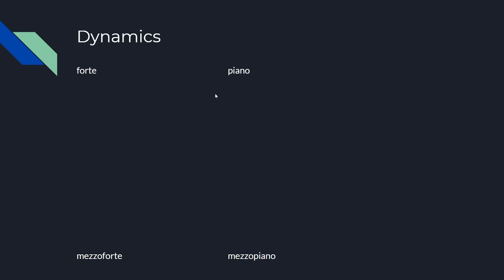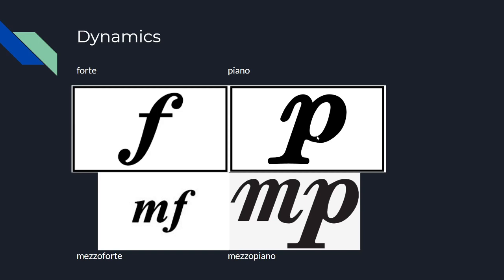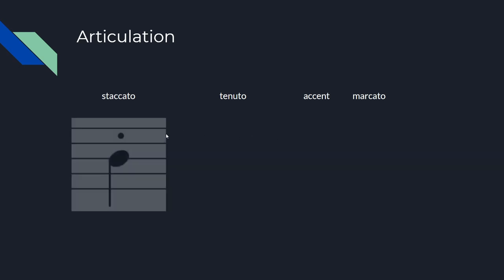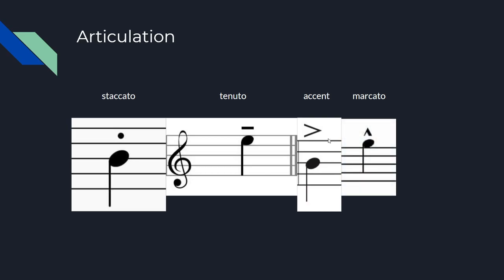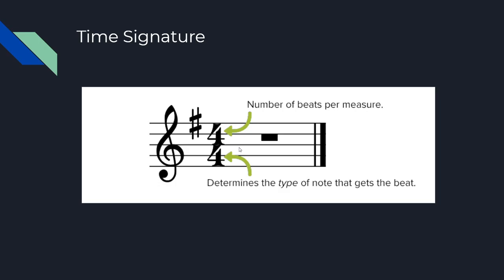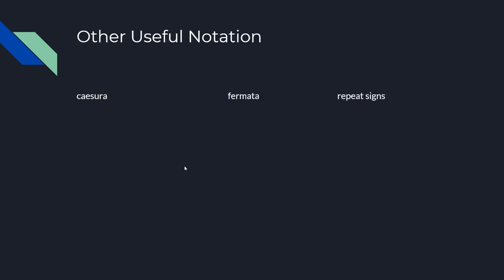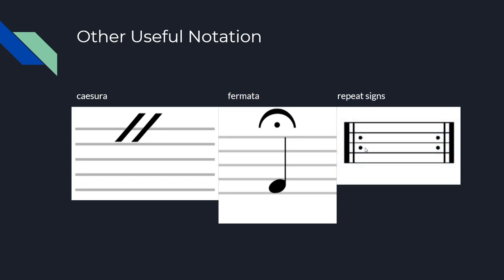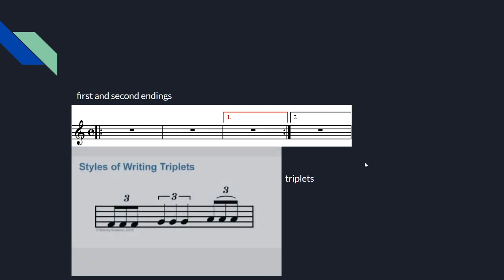Common Music Notation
David Xing highlights common music notation for beginners, including the basic principles of music.